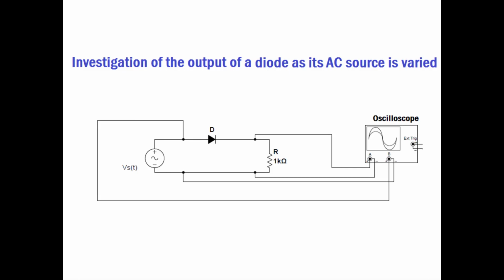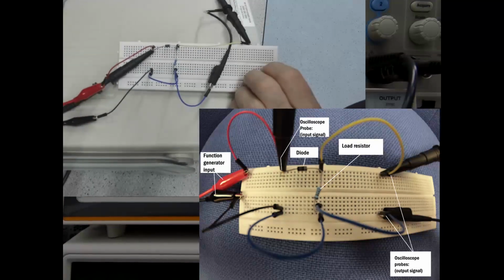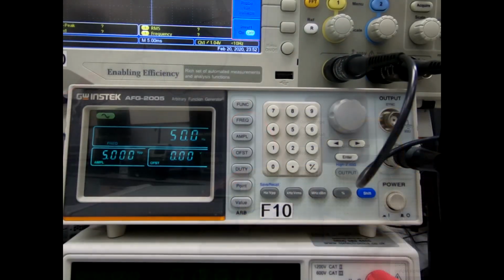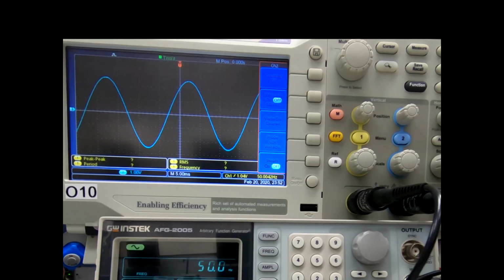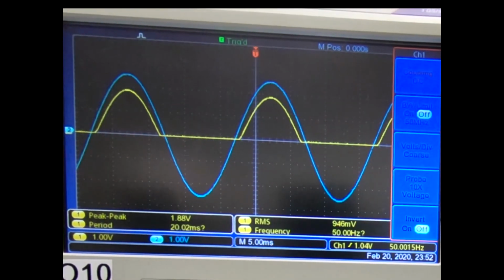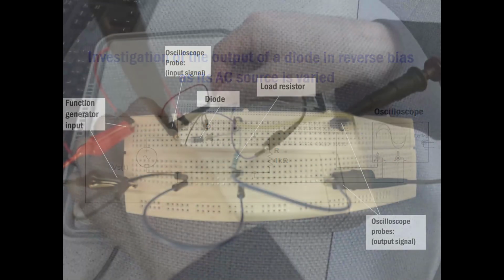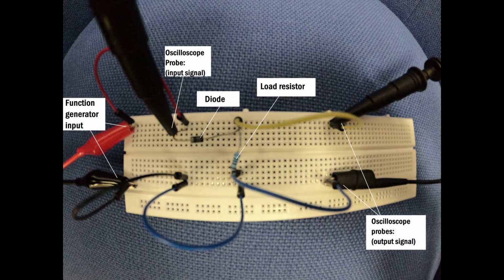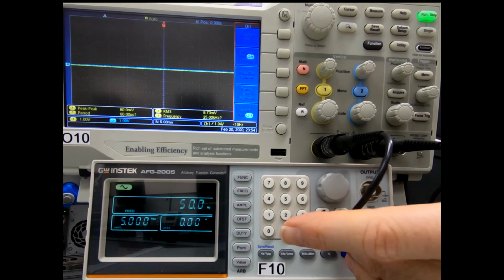Silicon diode behaviour with a sinewave applied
Introducing how a silicon diode allows voltage (and therefore signal levels) to pass through in the forward and reverse bias directions, using the example of a sinewave with half wave rectification in the respective forward and reverse bias configurations.